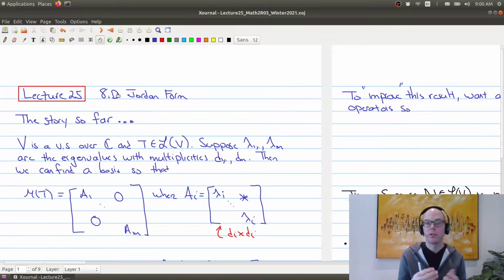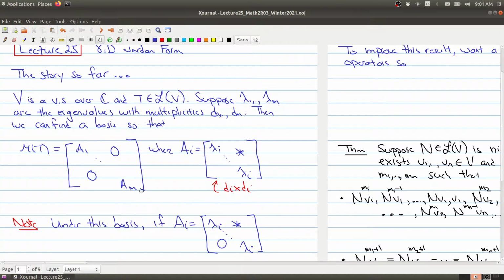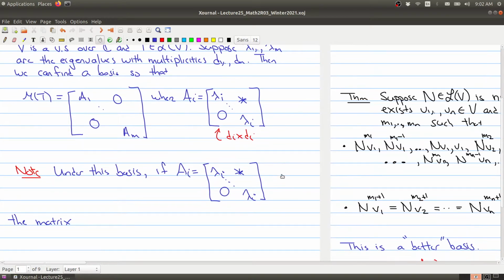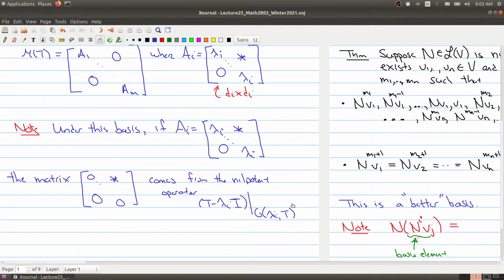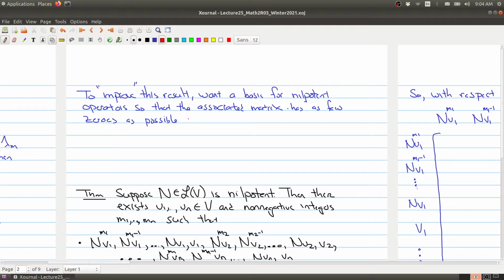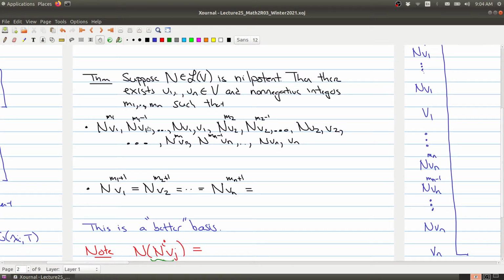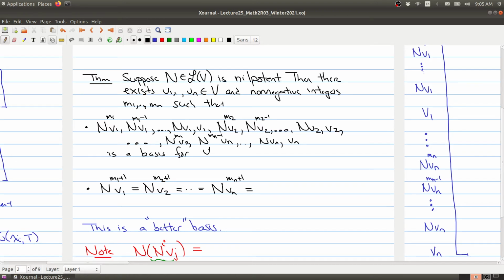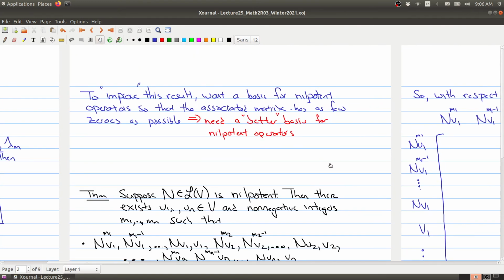Lecture 25 Part 1 Math 2R03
In Lecture 25 we study the Jordan Form of a linear transformation.  In Part 1 I state the main result we need concerning nilpotent operators.